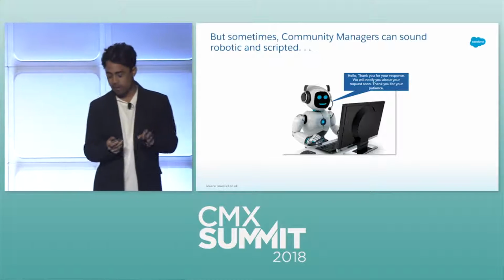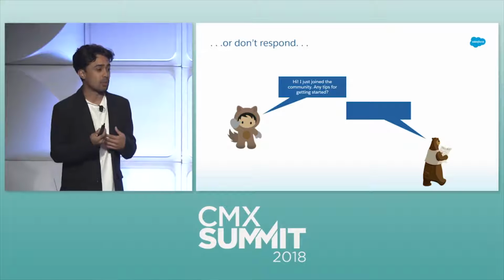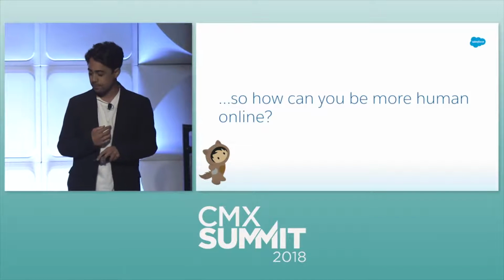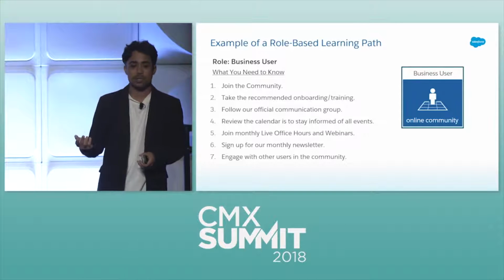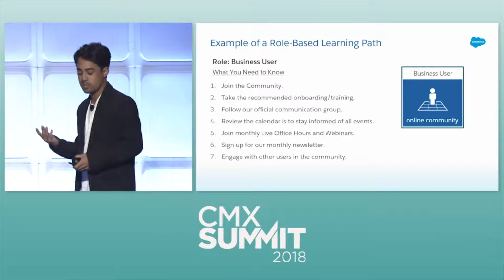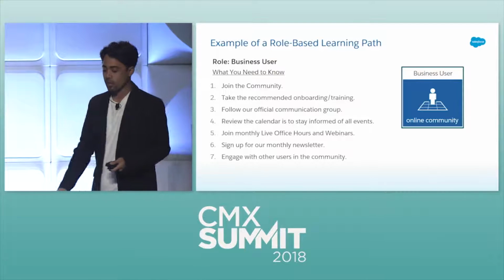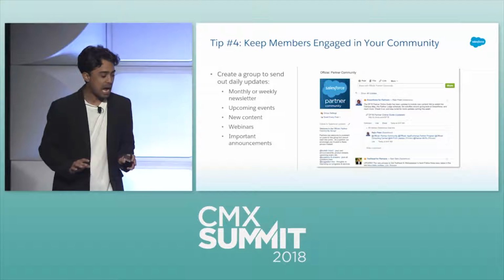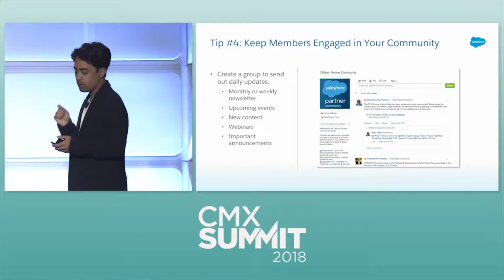Provide a Human Touch in Your Online Community | Rajiv Patel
How do you bridge the gap between your community members’ online and in-person presence? How do you make your users feel like they’re interacting with a human and not a robot? Join Rajiv to hear tips and tricks on how to make a “real” impact in your community.

Rajiv is the Manager of the Salesforce Partner Community. In April 2014, he helped launch the first-ever partner community at Salesforce, with a focus on the highest levels of engagement and success. In four years, Rajiv's team has been able to grow the partner community site from 700 users to 80K+ worldwide users. He lives in the Bay Area of California and loves to practice yoga in his free time.